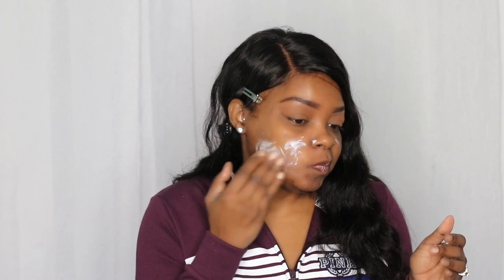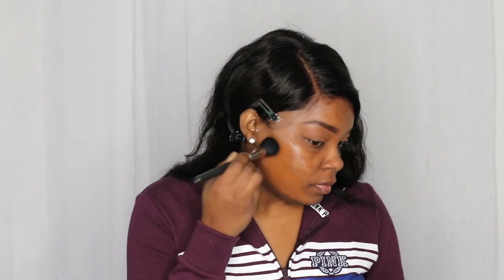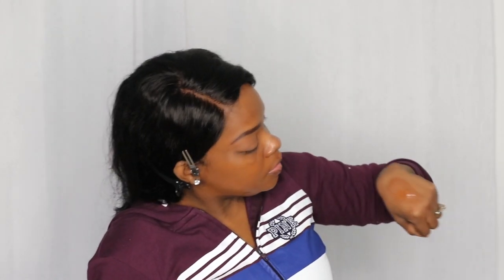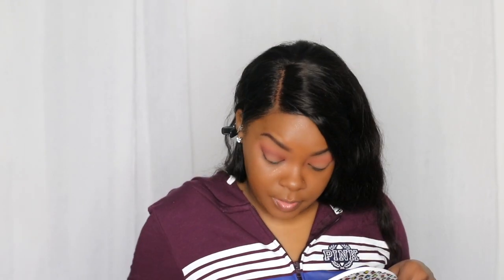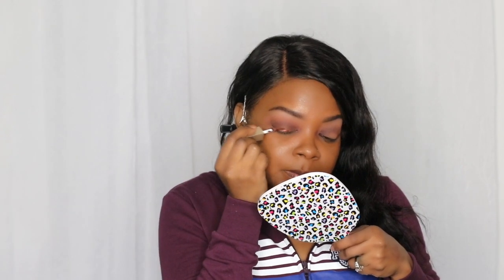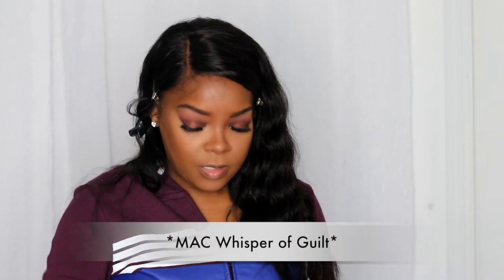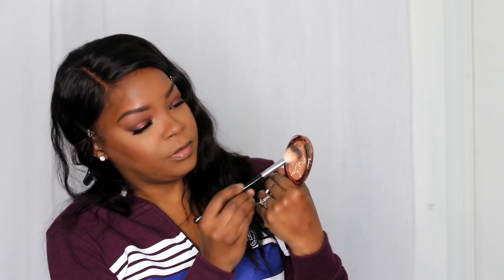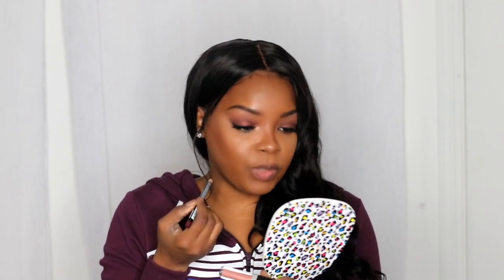GRWM: TRYING OUT ALL NEW MAKEUP | HUDA BEAUTY | FENTY BEAUTY & MORE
Hey guys what's up. In today's video I wanted to show ... Also share my videos to your family and friends and put them on to your girl.  Thanks KEEKSQUAD 💗

Updating links soon ... currently getting a pedicure 😂